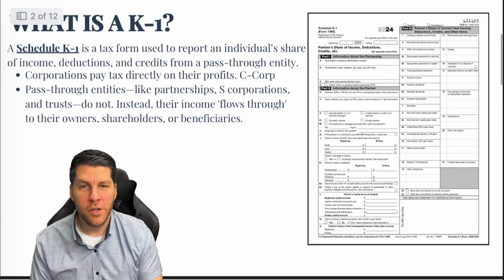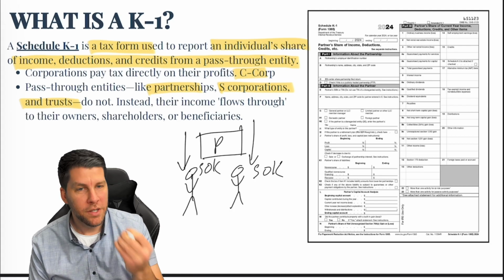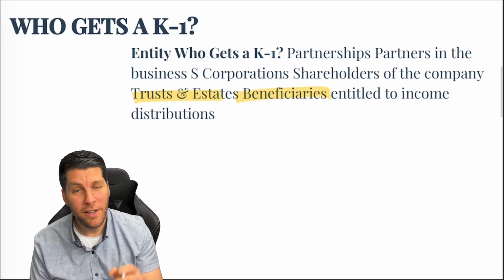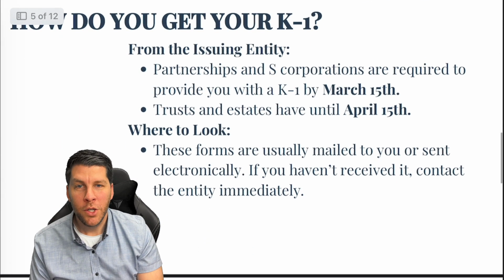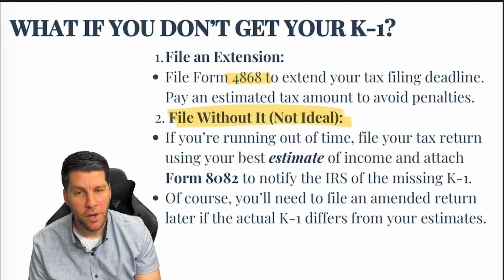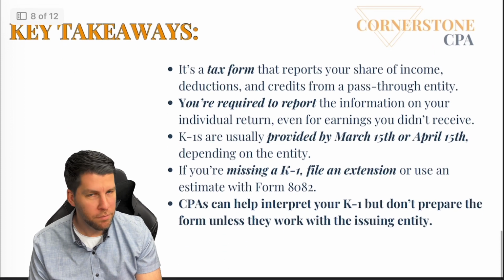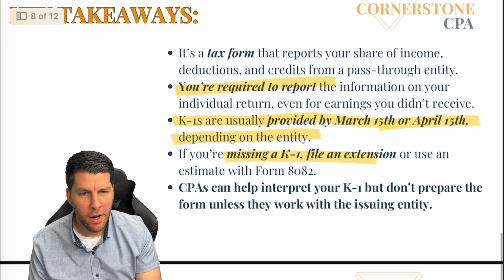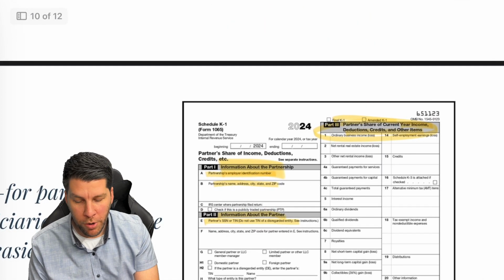What is a K-1 and How Do You Get One?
Welcome to Cornerstone CPA! “Clear numbers, better choices.” We specialize in bookkeeping, tax, and tax planning services for businesses, service-based businesses, real estate professionals, and nonprofits. Our channel provides educational content to help you understand your financials, make smarter business decisions, and grow confidently.